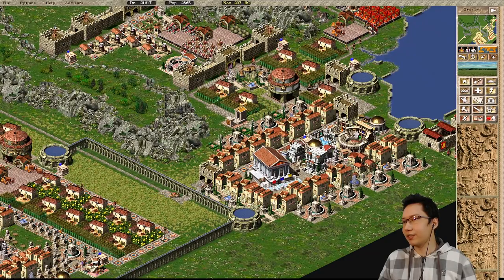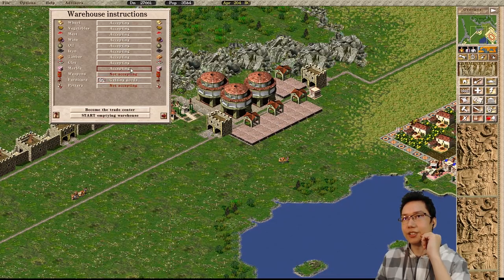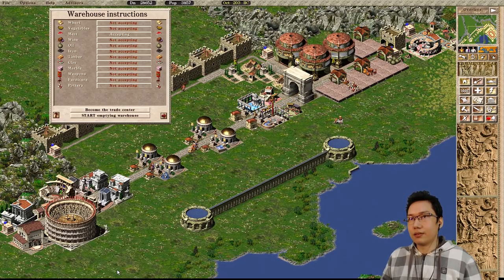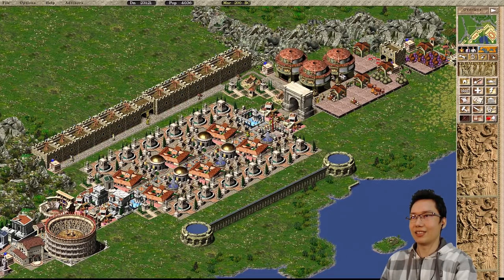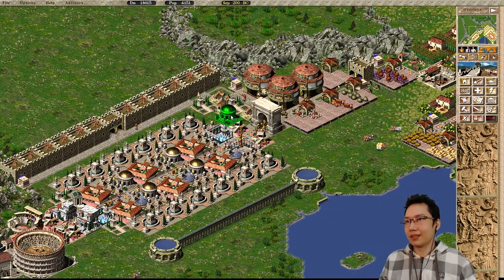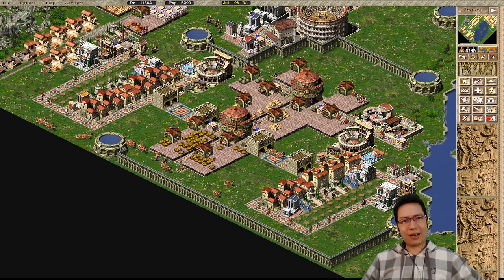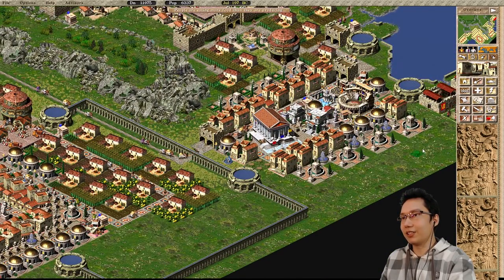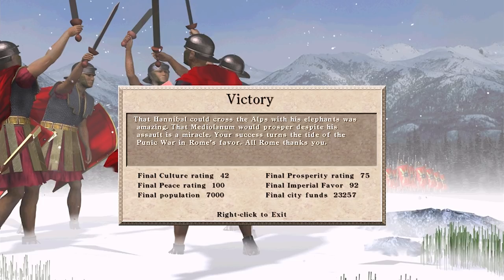Caesar III ► #9 Mediolanum [Part 2] & Invasions/Villas! - [HD Campaign Gameplay]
Welcome back to Caesar III! It's been 5 years since my initial playthrough and now we're going through the campaign in HD, on Very Hard, no cuts or edits, and with no repeating block designs!

Differences from the first Caesar 3 playthrough:
- Max Difficulty (Very Hard)
- Facecam
- 1080p Widescreen
- No Cuts or Edits
- No Repeating Block Designs
- Better Production Value